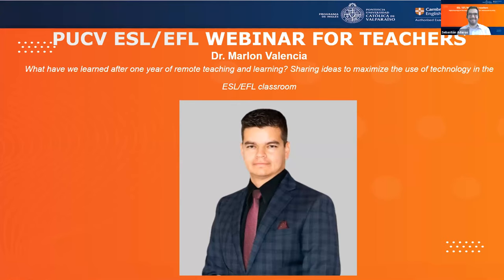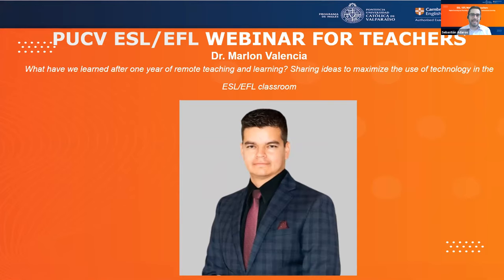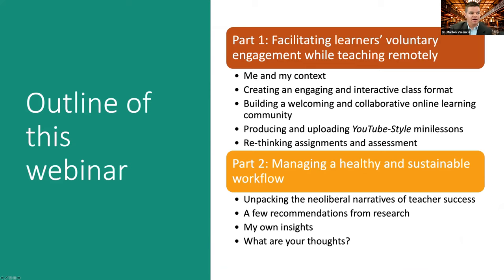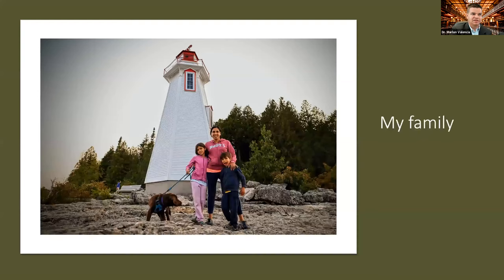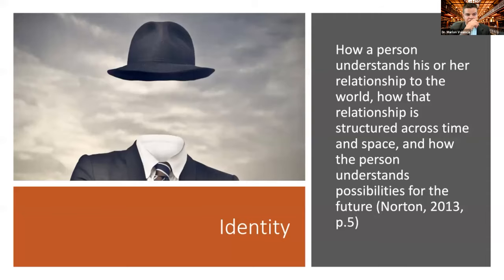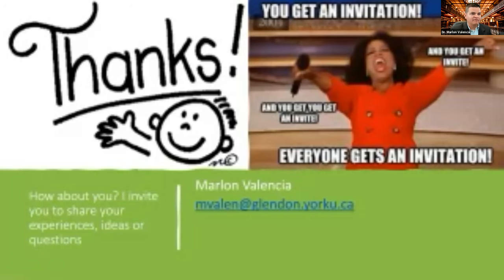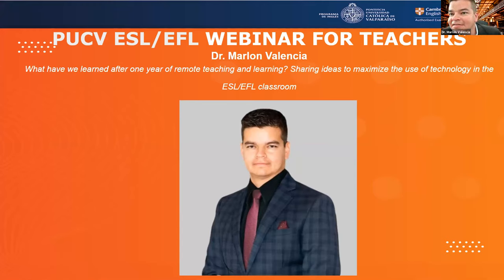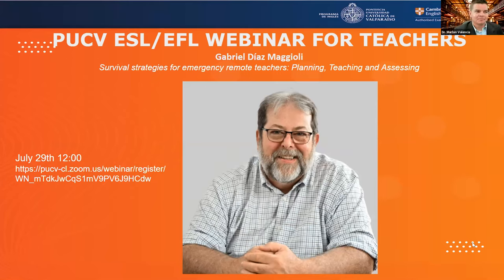Webinar "Digital learning and Teaching: Promoting students’ autonomous learning" - Marlon Valencia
PUCV ESL / EFL WEBINAR FOR TEACHERS
Digital learning and Teaching: Promoting students’ autonomous learning
29-30 July 2021
Speaker: Marlon Valencia
Topic: What have we learned after one year of remote teaching and learning? Sharing ideas to maximize the use of technology in the ESL/EFL classroom